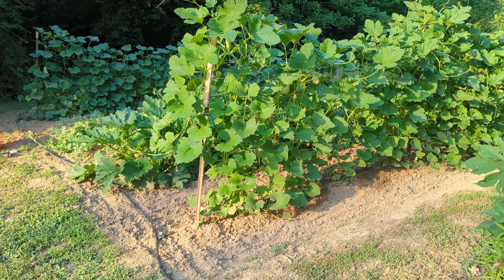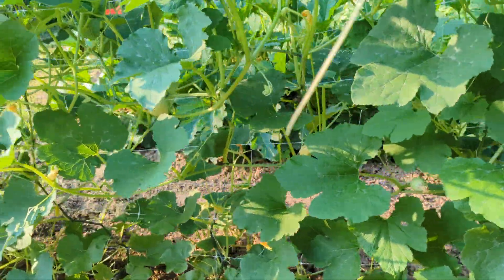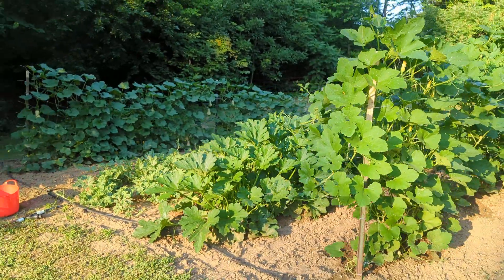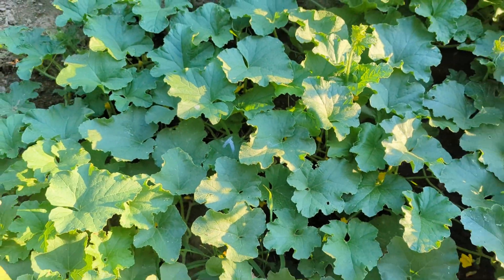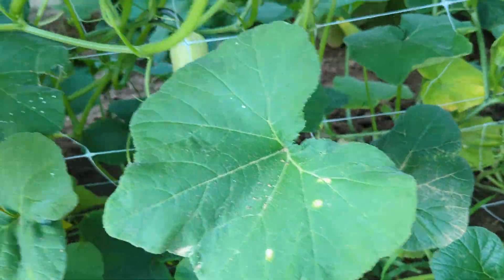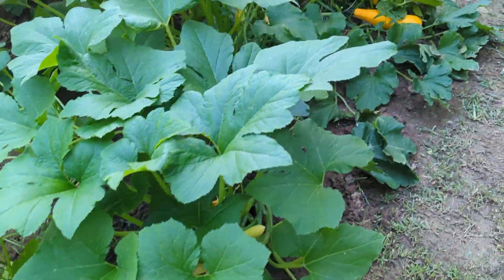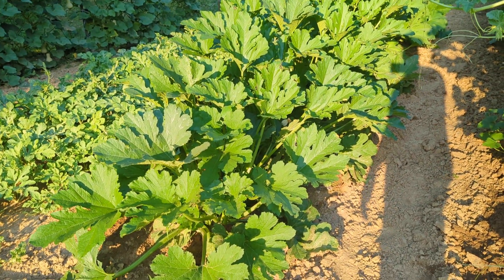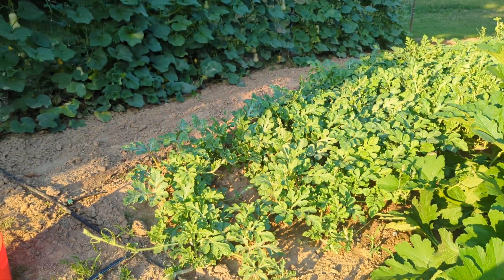How We Use Gardening To Stock Shelves & Freezer For Winter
hello everyone this is Not A Pro gardener here today we are going to be taking about plants that provide lots of food for storage and easy to grow.  good for beginner gardens too. check it out!